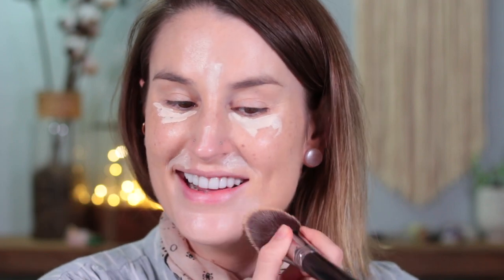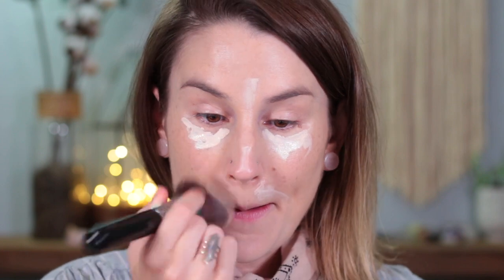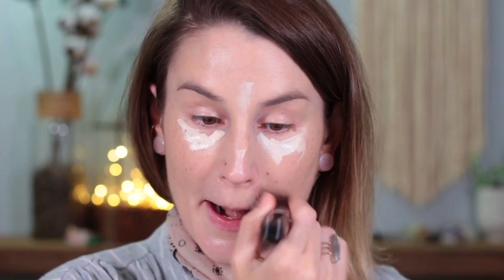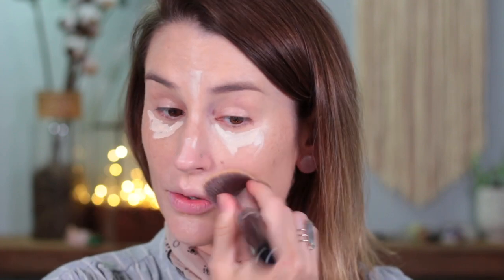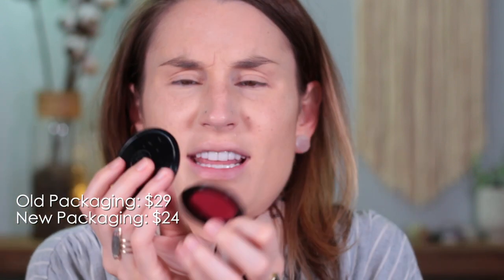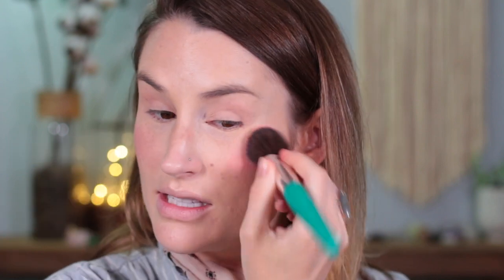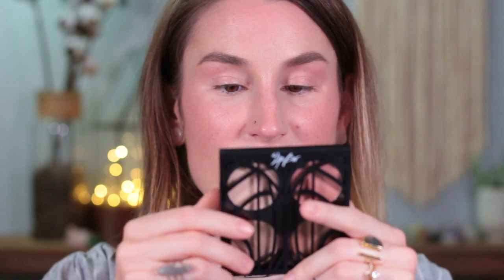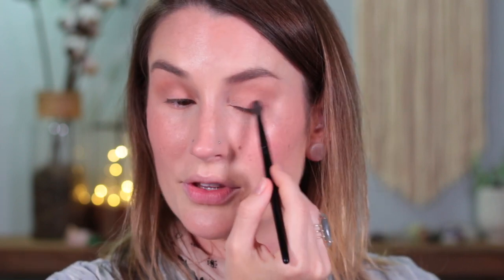TRYING NEW MAKEUP: Rituelle de Fille, UOMA, The Lip Bar + EM Cosmetics | CHATTY GRWM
Hello, Blushfam, and happy Monday! Today I’m doing what I call my “buzzer beater” video, where I try to cram in the last handful of products I need to test “under the buzzer” before my mid-year fails and Best of the Best roundups. Today we’re testing new makeup from UOMA, The Lip Bar, Rituelle de Fille, and EM Cosmetics, and chatting about what’s been on my mind lately.

New Products Tried Today:

UOMA Concealer in T.5
Rituelle de Fille Color Nectar Pigment Balm in Beesting and Bloodflower
UOMA Contour + Highlighter stick in Fair lady
EM Cosmetics Eyebrow Pencil
EM Cosmetics Brow Gel
The Lip Bar Lip Gloss in Bourgeois

What else is on my face:

KOSAS Wet Lip Oil in Jellyfish
ILIA Super Serum Skin Tint in Tulum